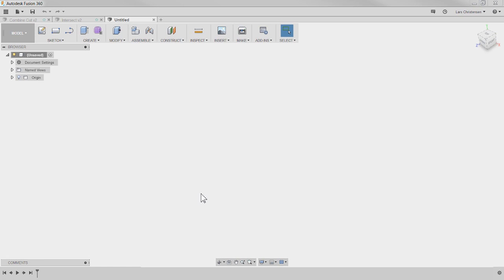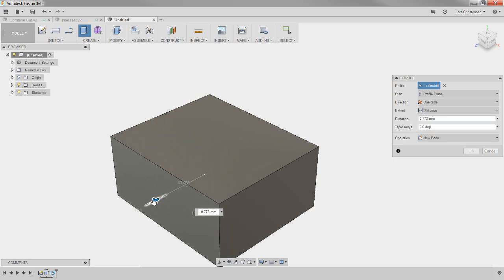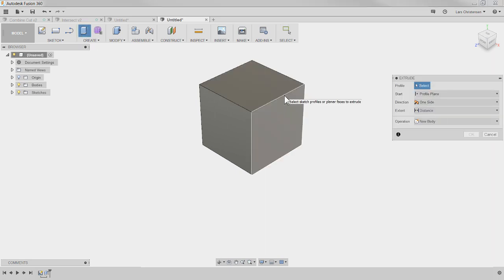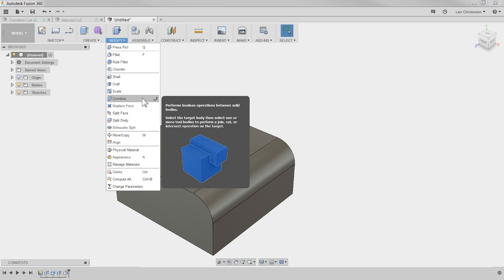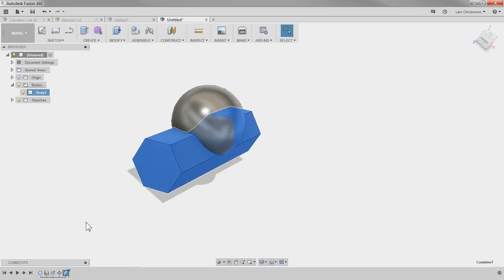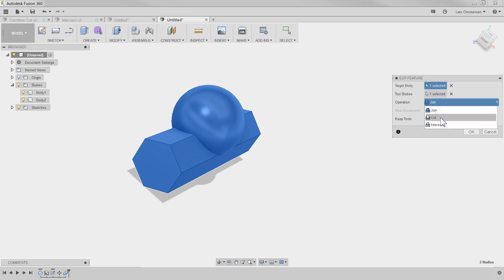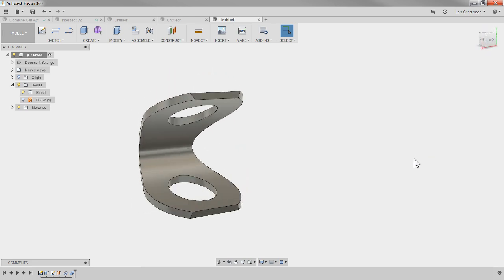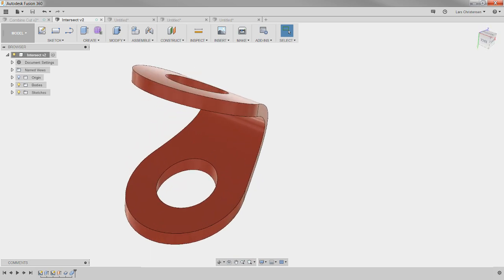Press/Pull & Combine Workout For a Fusion 360 Tutorial — LarsLive 142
Live Stream — We got to highlight a couple of functions that sounds more like a workout for crossfit or some other hip exercise program. This is Fusion 360 AND we will chat about your comments and questions.